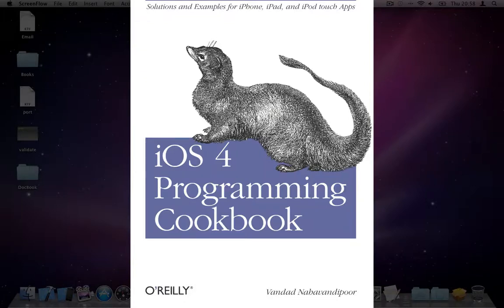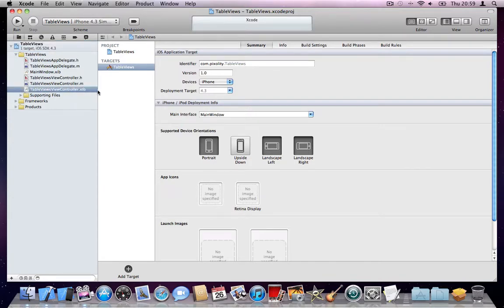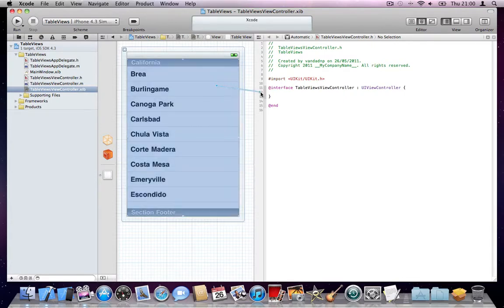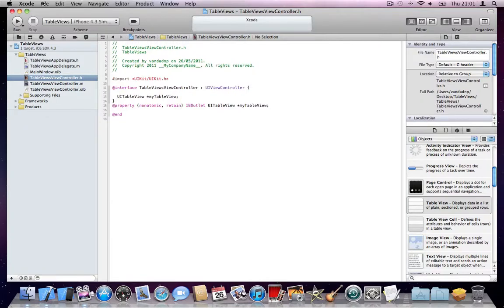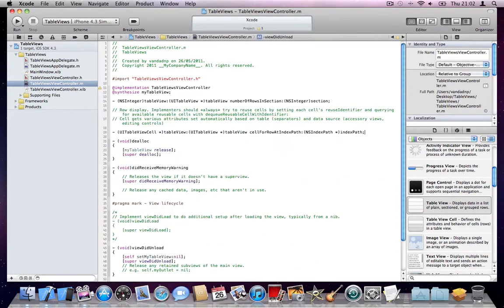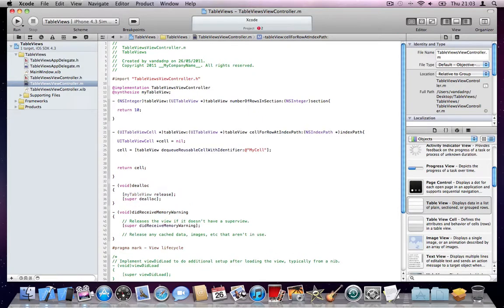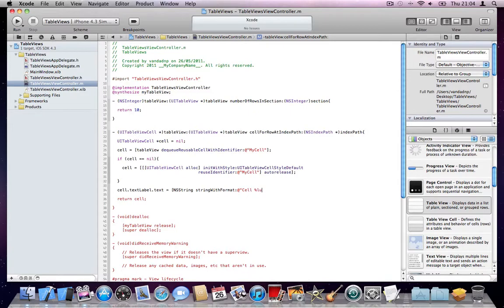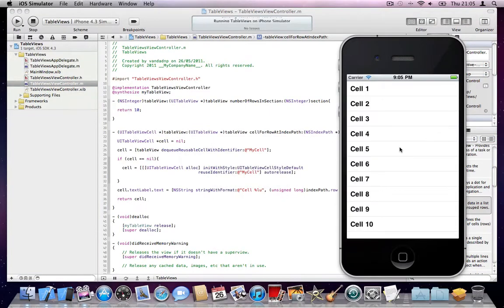Incorporating UITableView in your iOS Apps (Video, Part 1)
In this video, you will learn (in 5 minutes) how to incorporate a Table View into your iOS app. You will learn how to create a Table View using Interface Builder in Xcode 4 and how to link that Table View to your View Controller in order to feed data to the Table View through delegation (UITableViewDelegate).

Questions? Comments? Leave them down here...